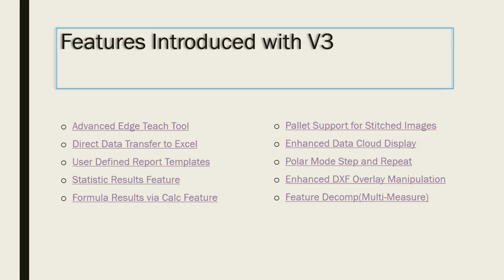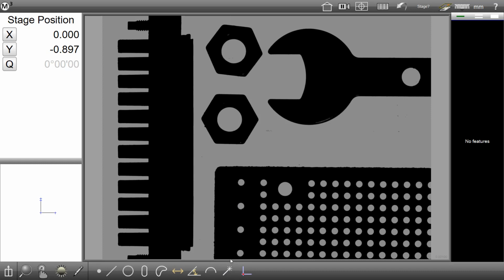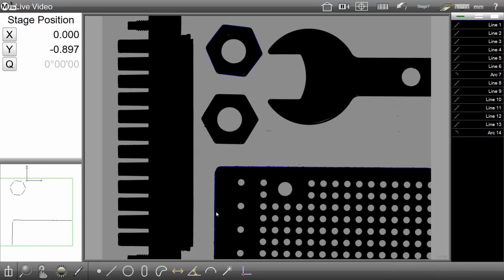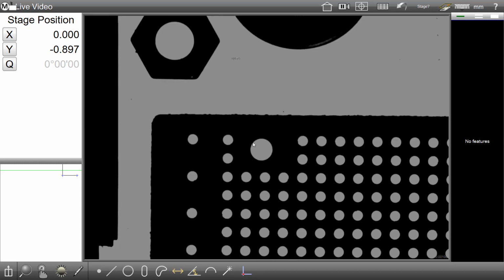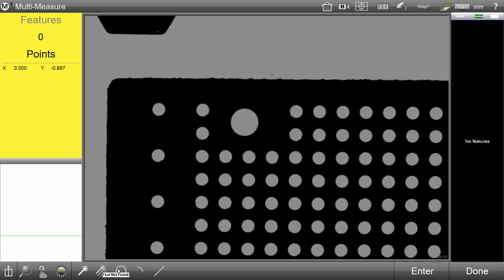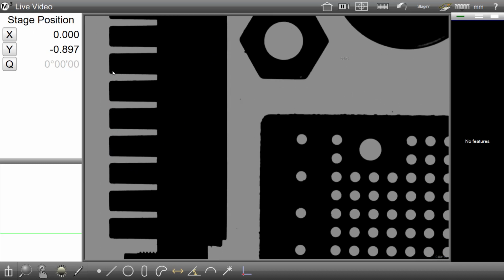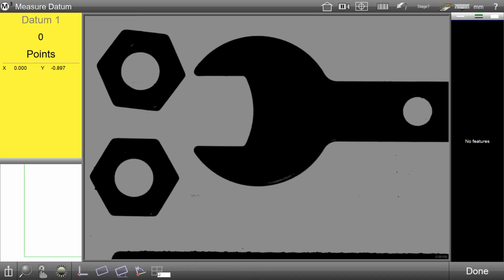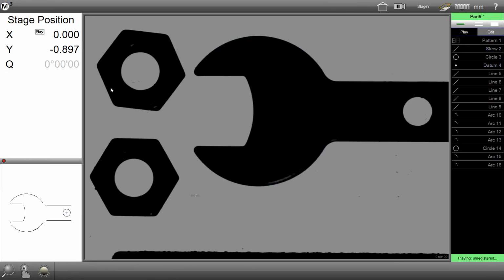M3 V3 MultiMeasure DYNASCAN